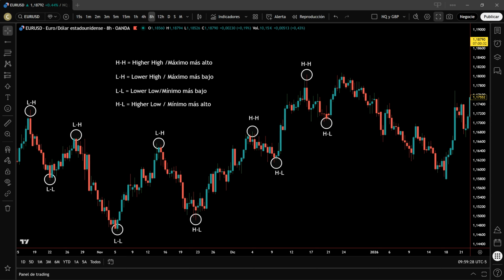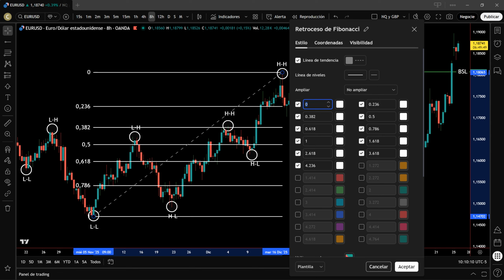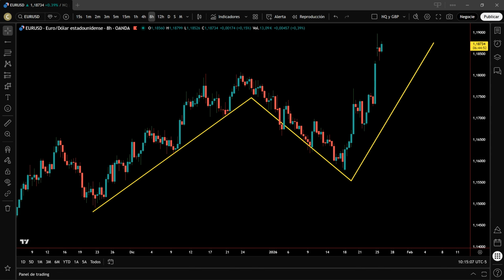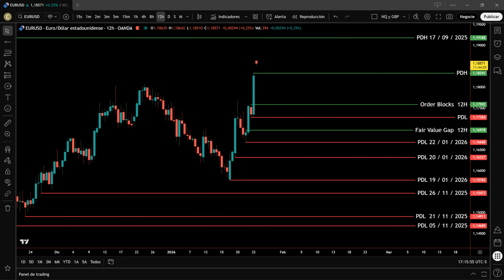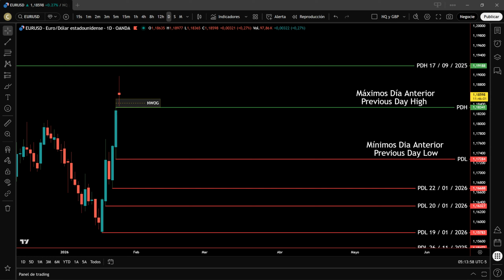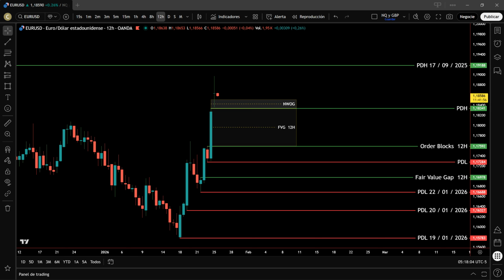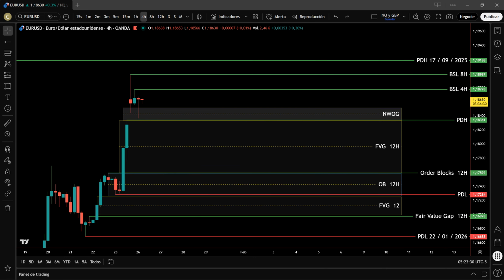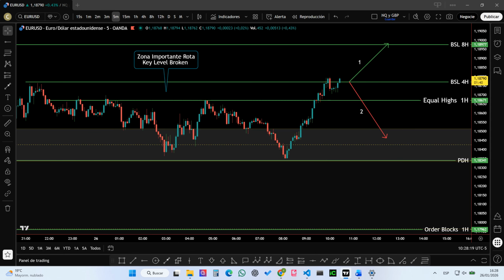Mastering Price Action: Step-by-Step ICT & Smart Money Trading Tutorial (EUR/USD), ENGLISH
Welcome to this comprehensive technical analysis tutorial. Today, we break down the EUR/USD price action using advanced Smart Money Concepts (SMC) and ICT methodologies to help you understand how the market really moves.

In this video, you will learn:

Market Structure: How to correctly identify Higher Highs, Lower Lows, and structural shifts.

Fibonacci Mastery: How to set up the "Golden Pocket" for high-probability entries.

Liquidity Concepts: Identifying BSL (Buy Side Liquidity), PDH (Previous Day High), and PDL (Previous Day Low).

Institutional Zones: Understanding Order Blocks and Fair Value Gaps (FVG) across multiple timeframes (12H, 8H, 4H, and 15m).

Weekly Bias: Using the NWOG (New Week Opening Gap) to define the market's weekly direction.

Whether you are a beginner or an experienced trader, this step-by-step scenario analysis will provide you with a professional roadmap to navigate the charts with confidence.

👍 Like the video if you found this analysis helpful.